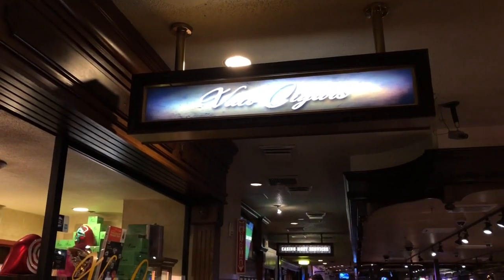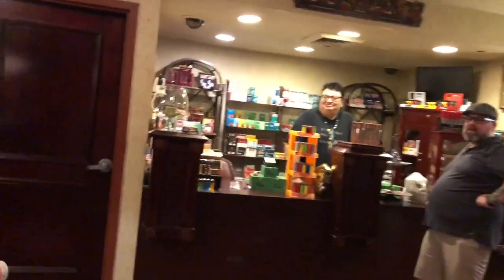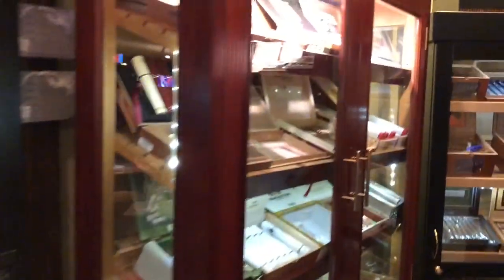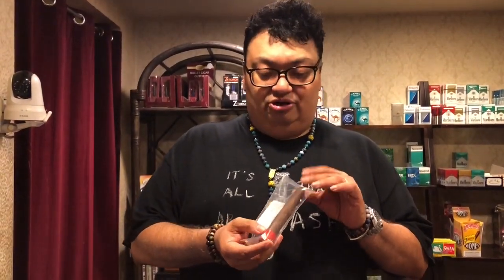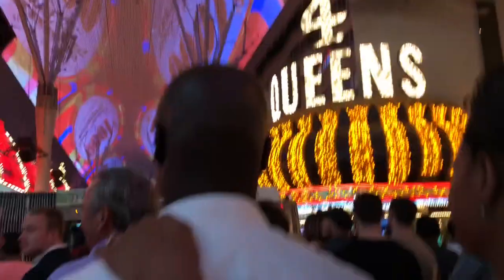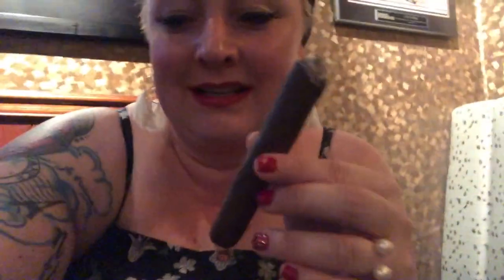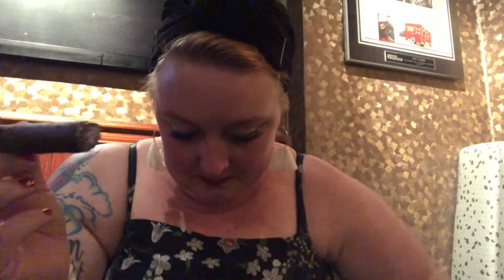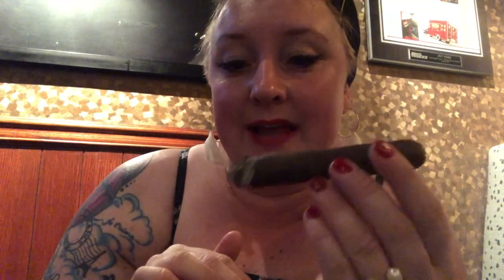Vato Cigar Vegas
Amazing time in Vegas smoking at Vato Cigars!

Cigar: Vato Maduro Luau Blend
Wrapper: San Andres
Binder/Filler: Ecuadorian/Nicaraguan